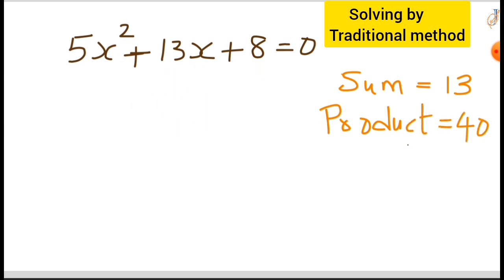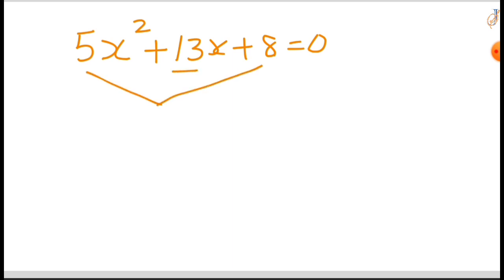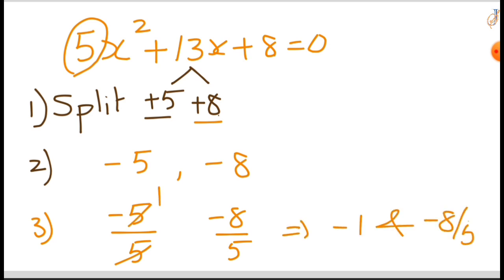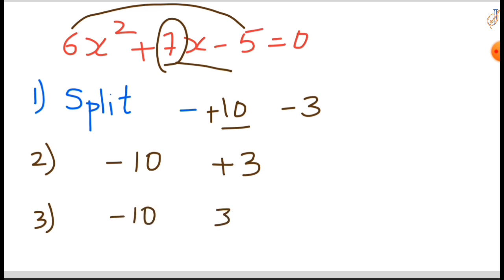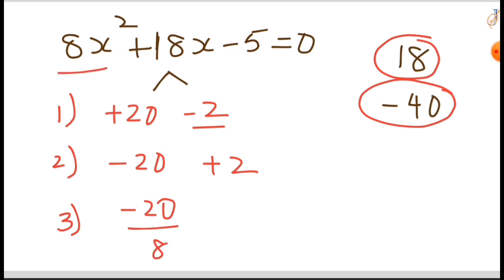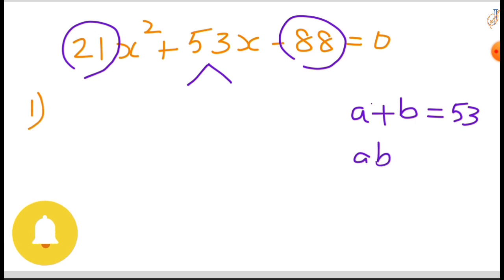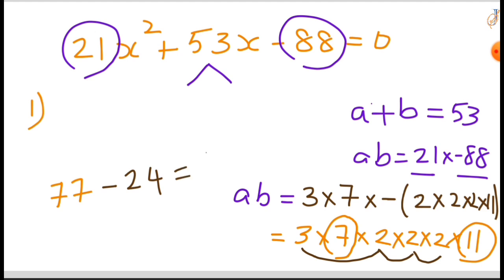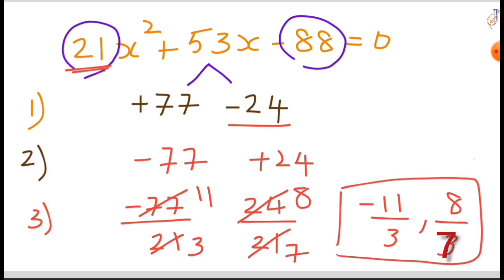How to Solve Quadratic Equations (FAST!)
"In this video, discover the quickest method to solve quadratic equations. Our easy-to-follow guide covers:

- The quadratic formula explained simply
- Step-by-step root calculation
- Tips for accurate solutions
- Examples.

Watch till the end to master this problem-solving strategy!

math solver

olympiad math

mathematical olympiad

math solver

olympiad math

maths

*Like* and *Comment* below with your favorite math hack!